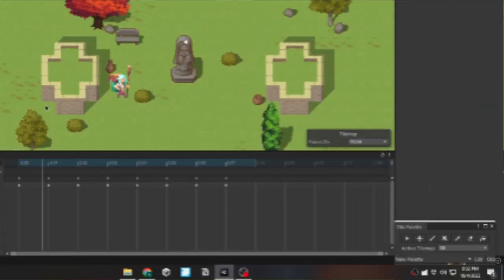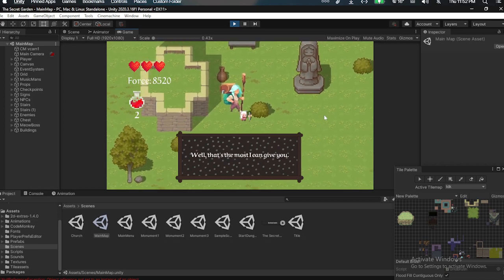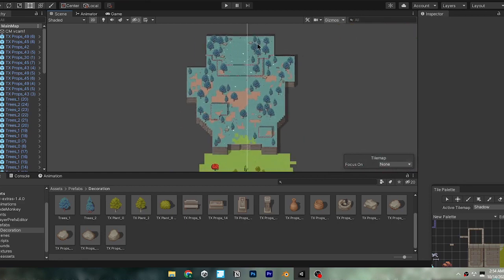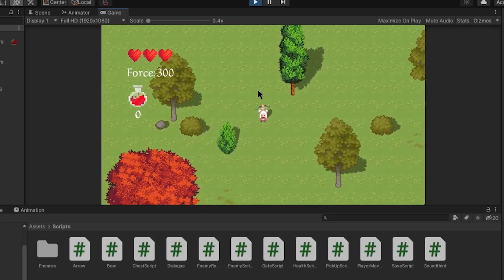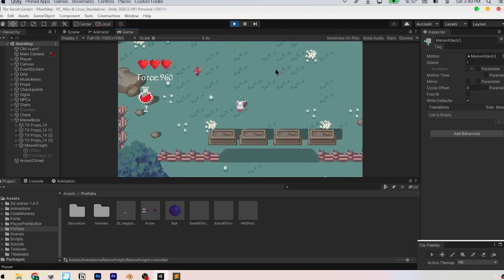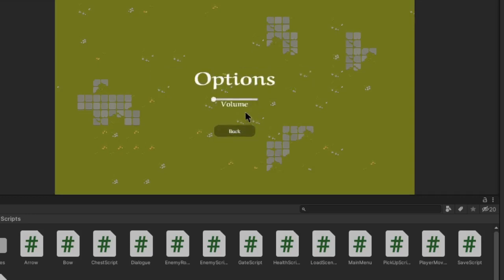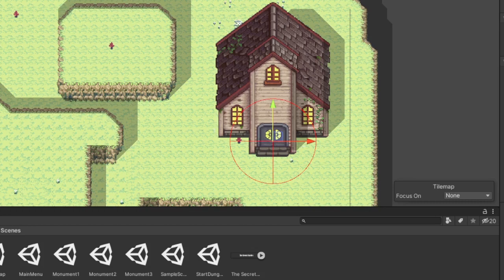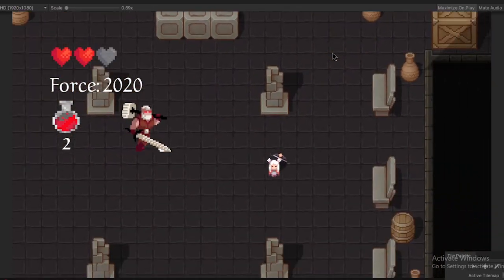Making bosses and biomes for my game, rpg devlog 2.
finally made the 2nd devlog

// description
so a random girl just came in to existence from  and needs to defeat monsters
but the thing is there are more monsters to defeat such as So I Coded a 100 Player Minecraft Competition..., I Made Squid Game, But it's a Multiplayer Game. Dani, DevDuck, Pokemon Fan plays Digimon and hated it, Dream, TommyInnit.

//about
Hey! If you're new here, welcome! I'm an indie game developer, I've made loads of games, many bad, many good, if you like my content please consider subscribing. and liking the video. and hit your church bell.

PC SPECS:
GeForce GT 440
Core - i3
8GB Ram

My Equipment:
Keyboard - Standard Dell Keyboard
Mouse - Normal Mouse
Mic - random ass horrible mic i bought
Screen - Philips Screen
Headset - forgot its name

GameDevelopment, Dani, DevDuck, Dream, aarthificial.